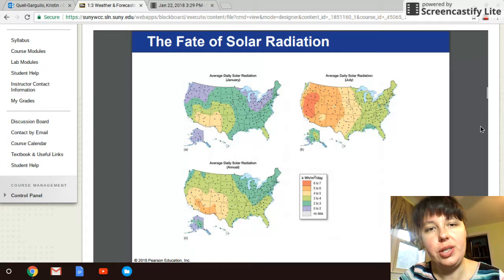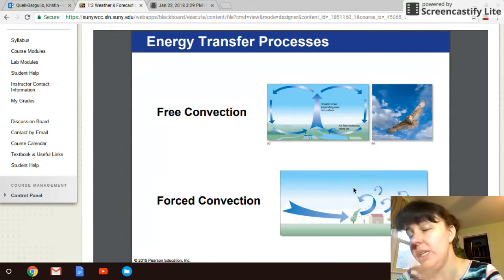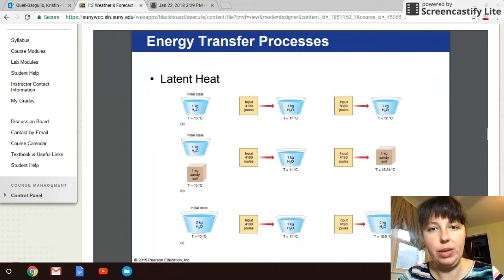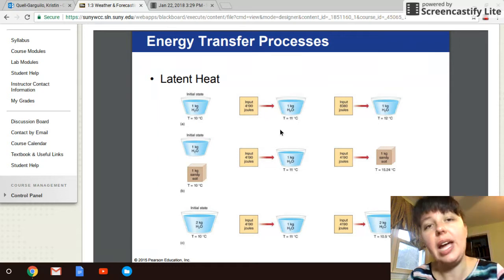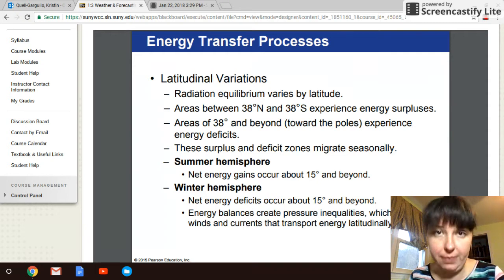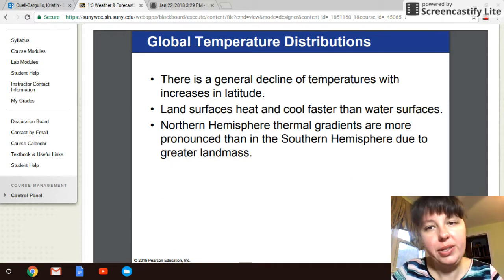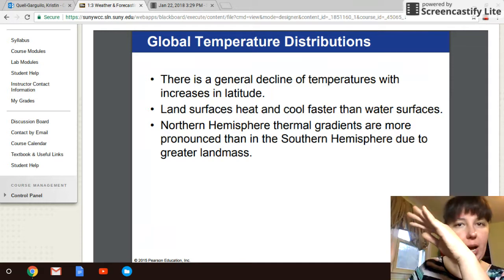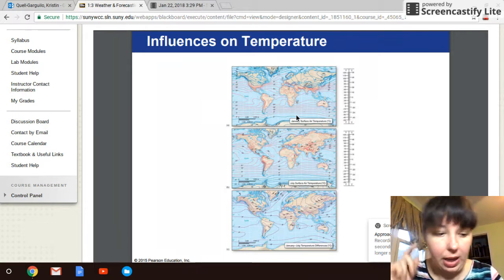W&F Module 3 Part 2